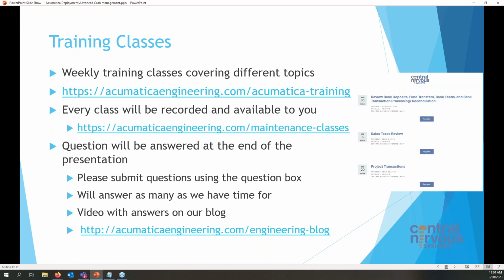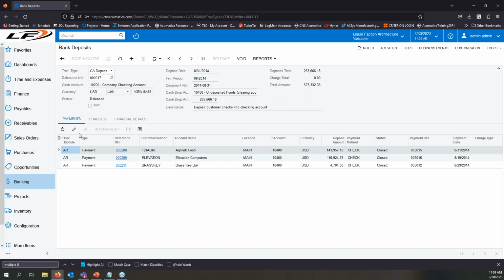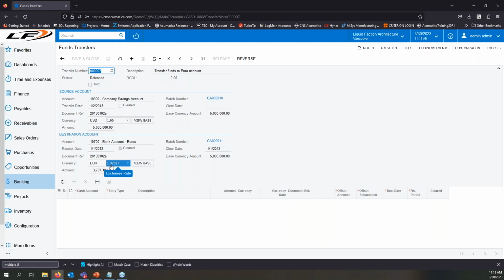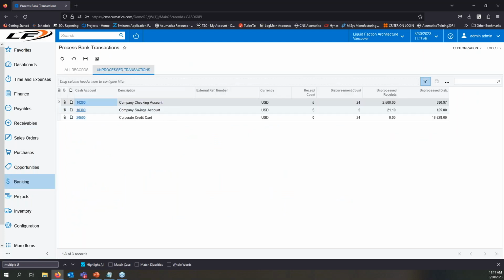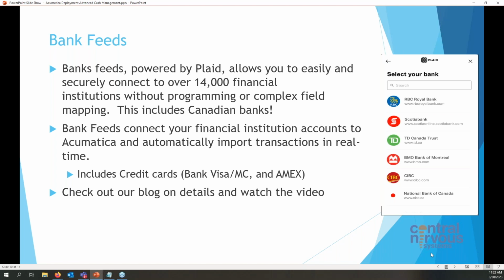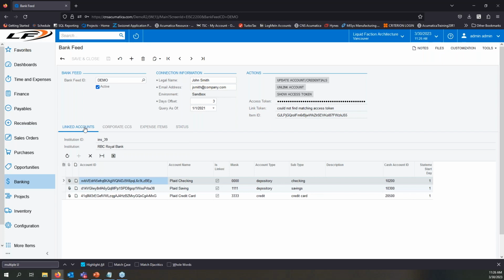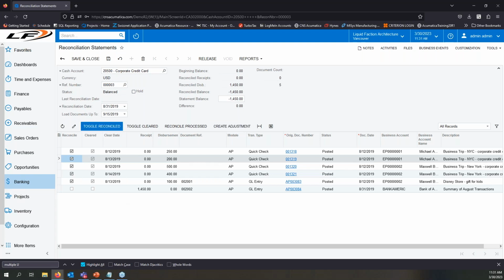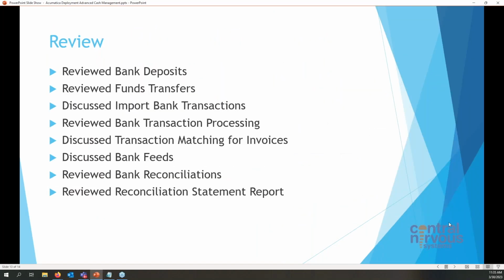Review Bank Deposits, Fund Transfers, Bank Feeds, and Bank Transaction Processing Reconciliation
Presented by Dean Jamal - 30 Mar 2023